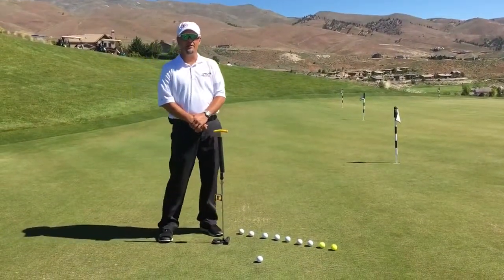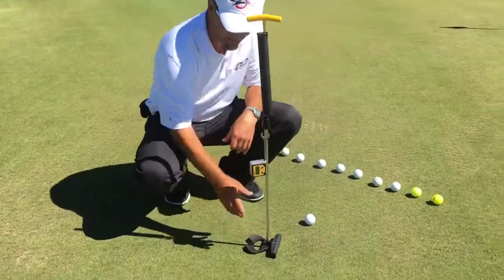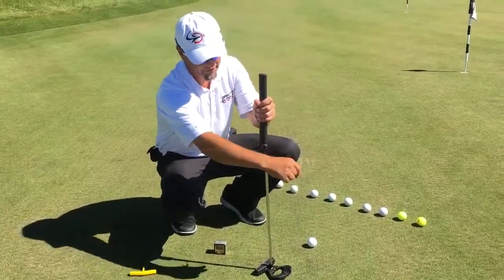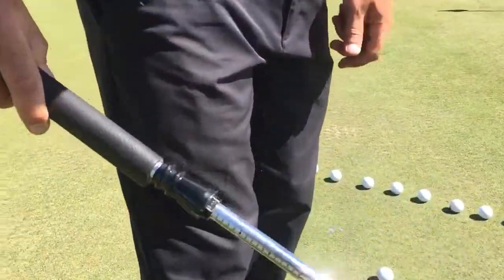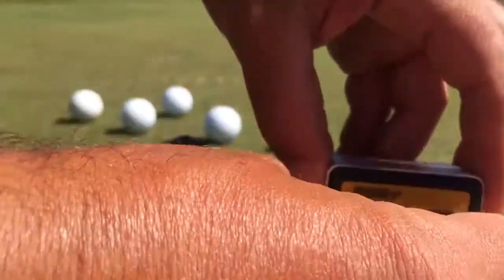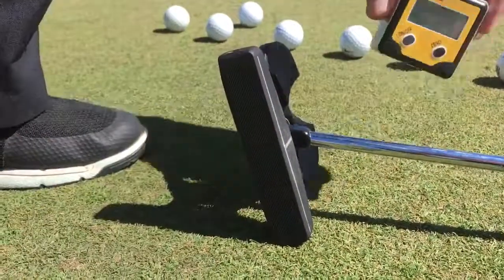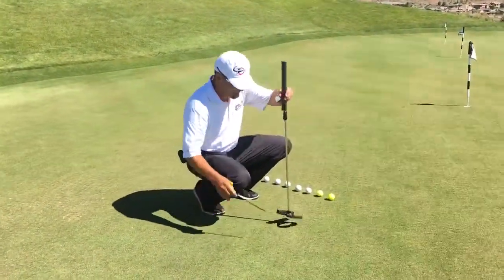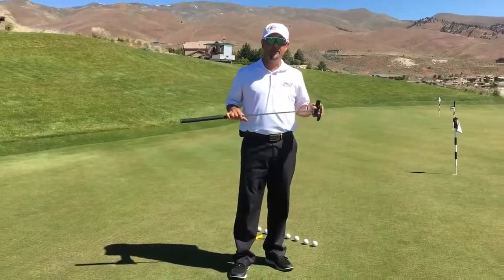Breaking down the DFP Fitting Putter 2 0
How to use the Directed Force fitting putter, it's components and it's supporting tools.